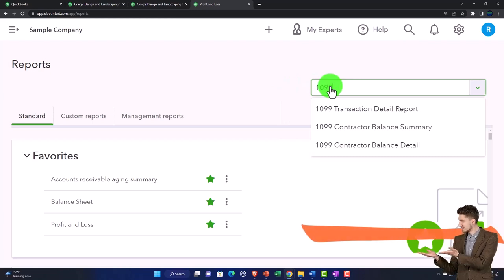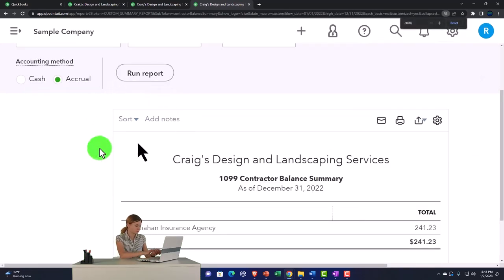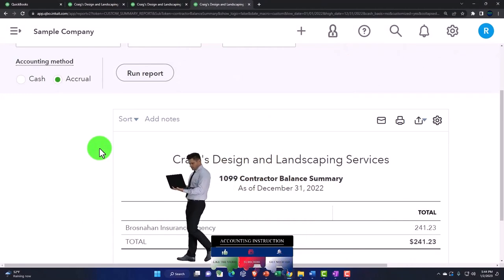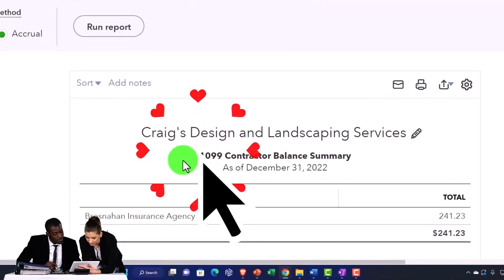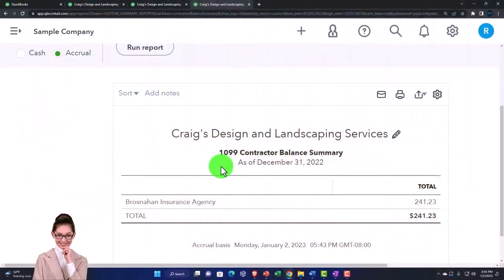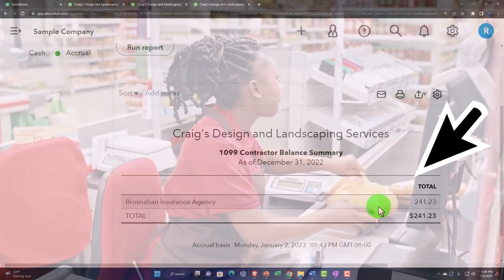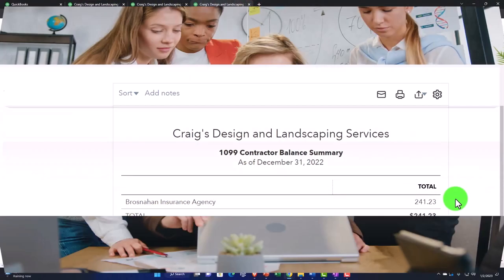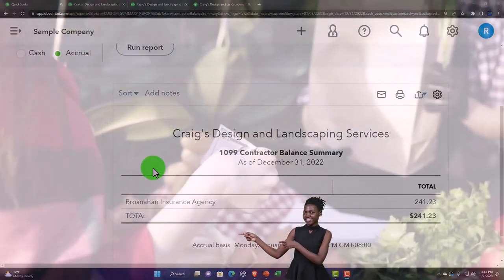1099 Contractor Balance Summary Report - QuickBooks Online 2023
1099 Contractor Balance Summary Report
QuickBooks Online Chart of Accounts Location